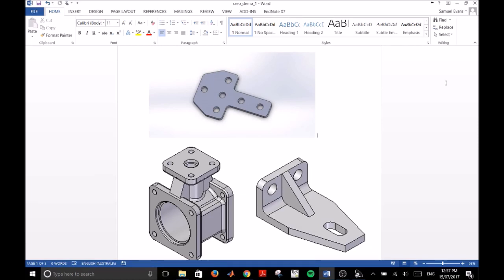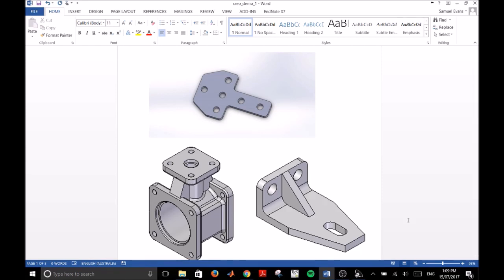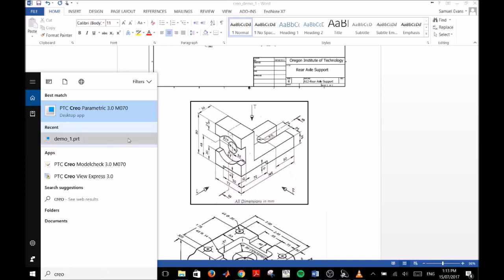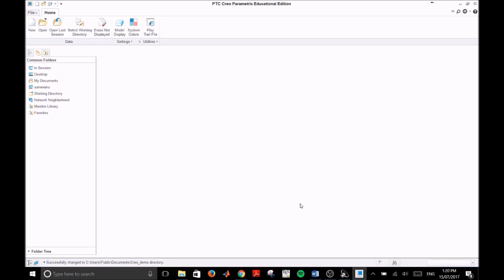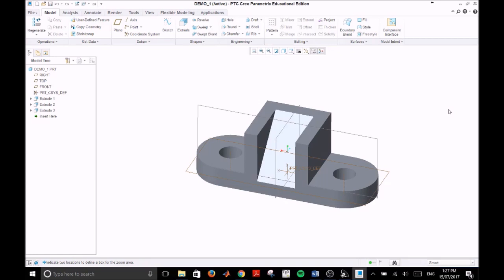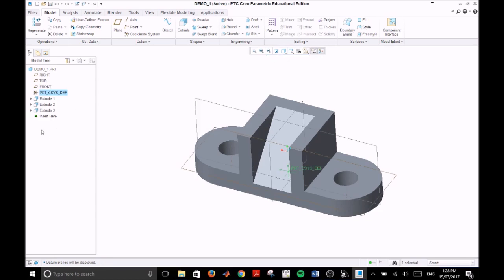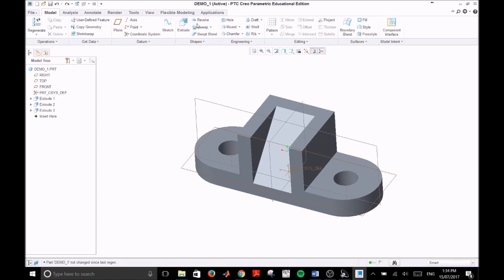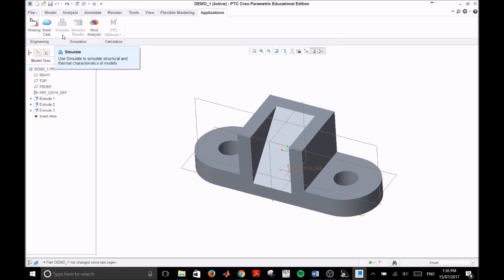MECH1110 Creo Tutorial 1: Introduction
Introduction to Creo 3.0 for MECH1110 students